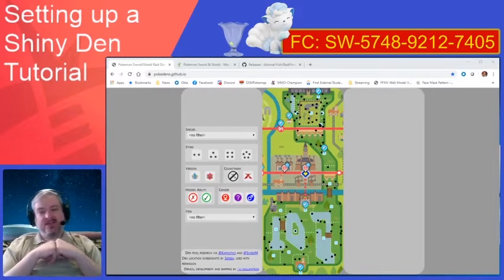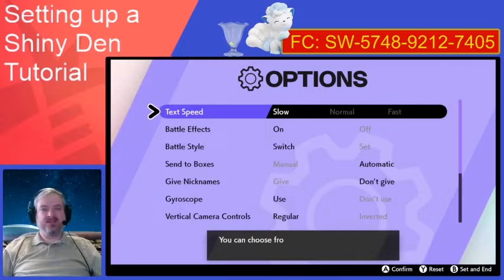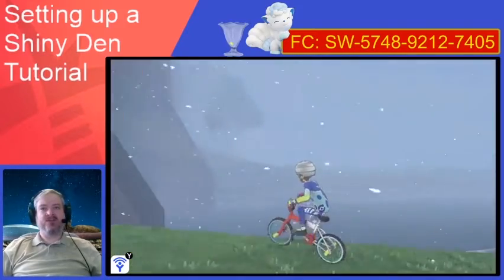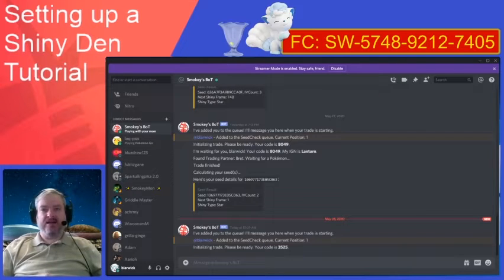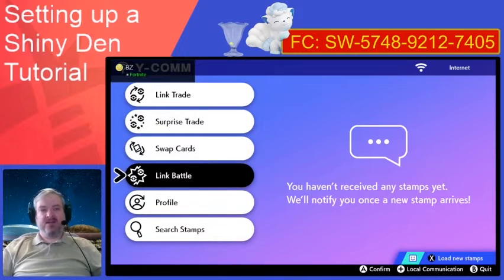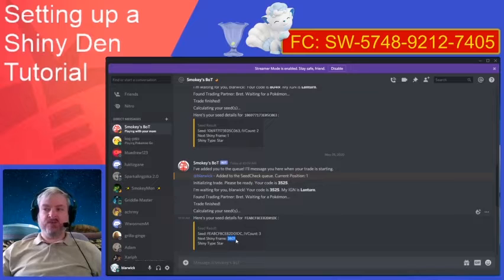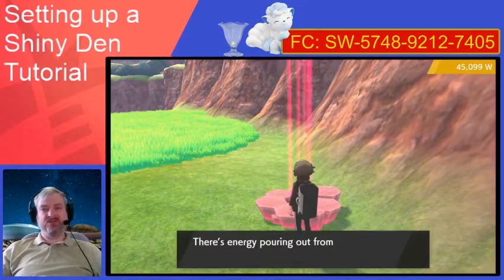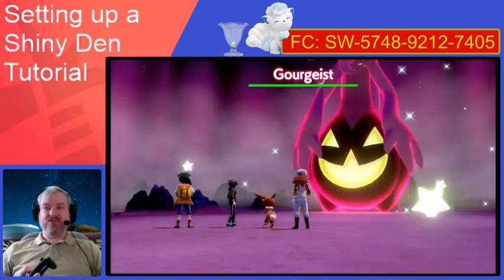Pokemon Sword/Shield Shiny Den Setup and Hosting Tutorial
With Pokemon Sword or Shield and the right tools, you can host shiny pokemon for your friends.  This tutorial covers some of the utilities, programs, and seed checkers you can use to aid in your endeavor.  Includes tips and pitfalls commonly associated with shiny den setup and hosting.